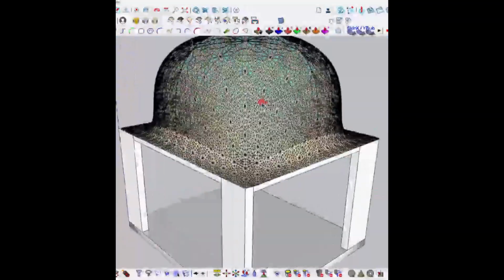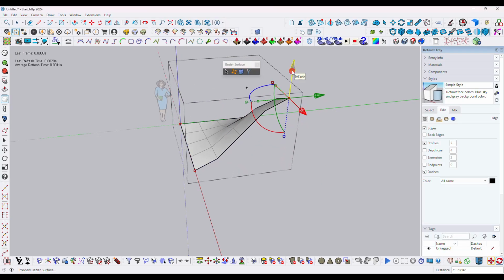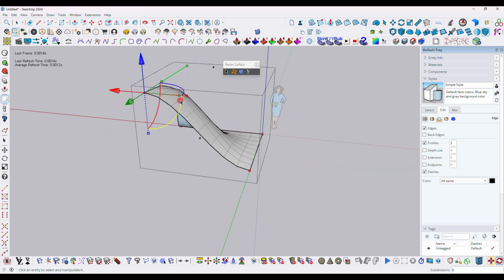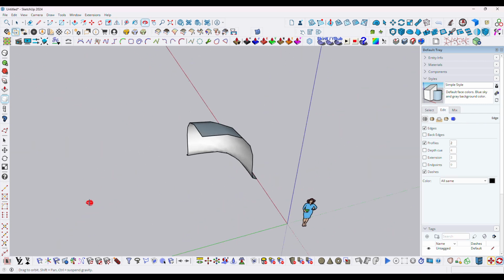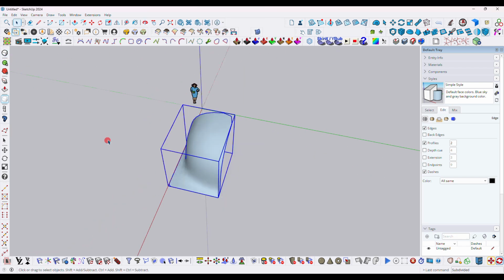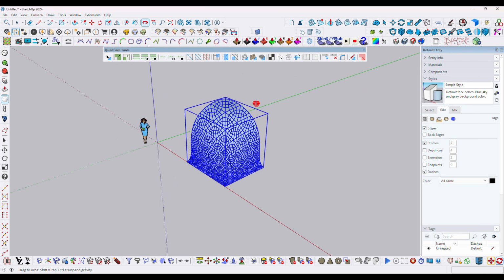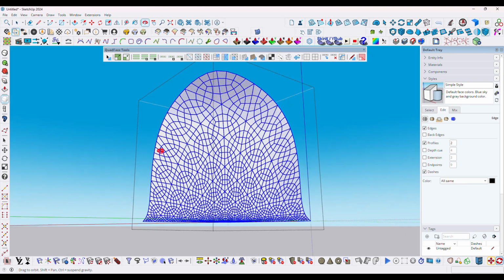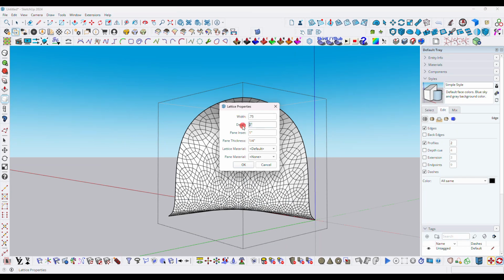sketchup tutorial / create complex dome in sketchup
PLUGIN USED
bezier surface tool
Subd tool
quad face tool
lattice maket tool